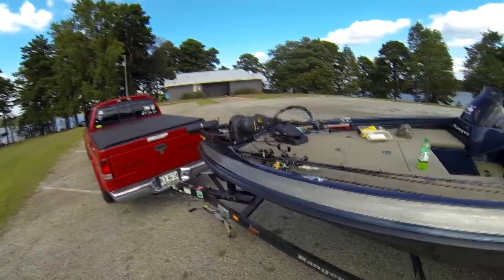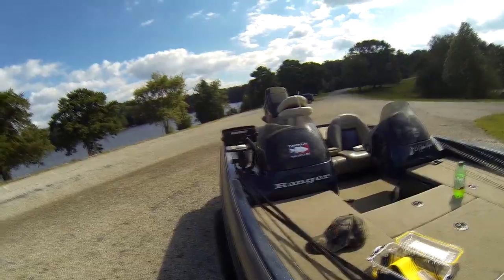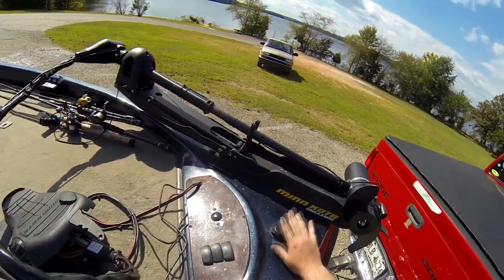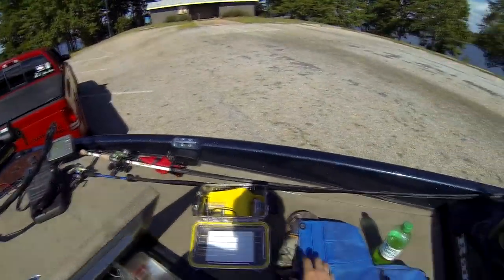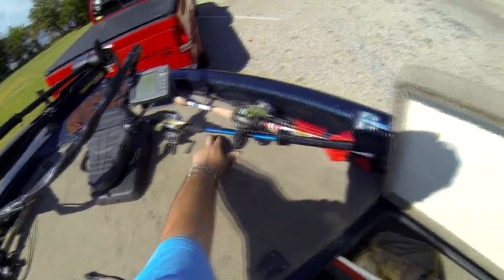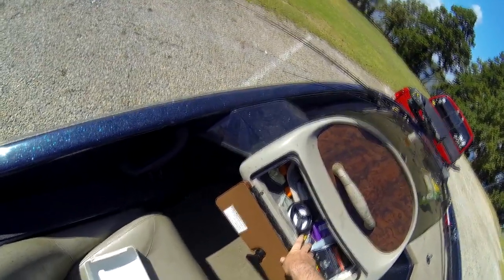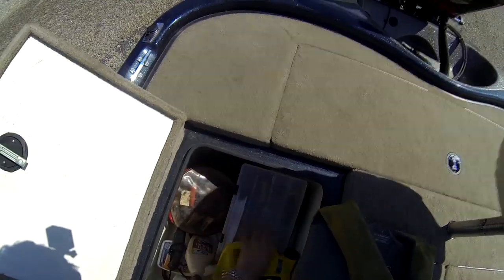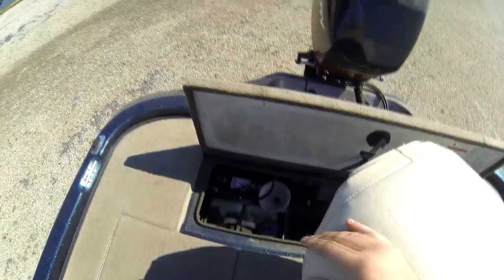BOAT TOUR OF MY 2004 RANGER 185 VS~GOPRO HATCAM